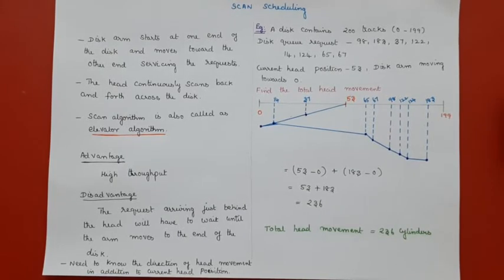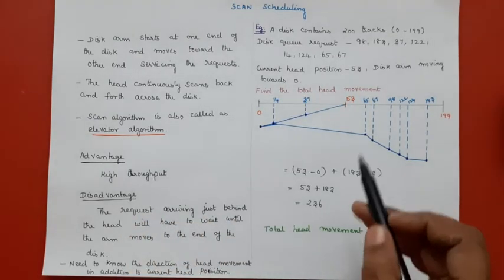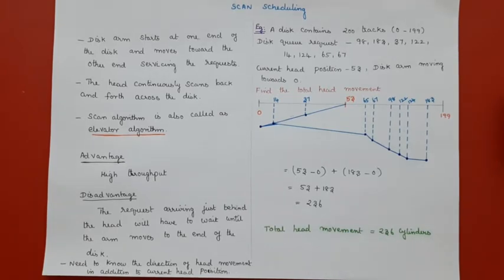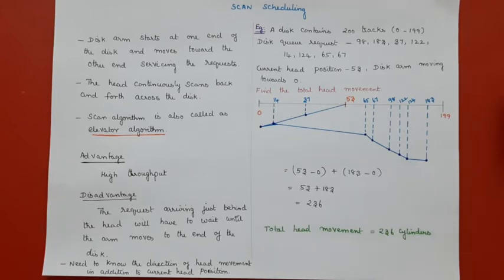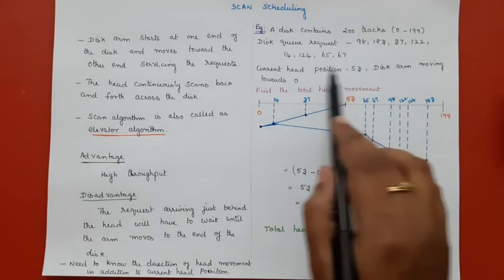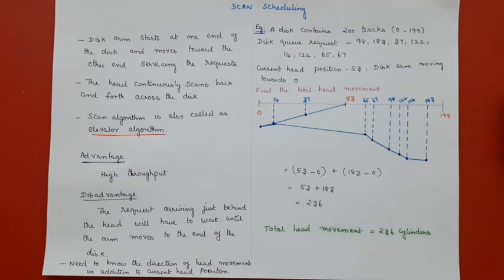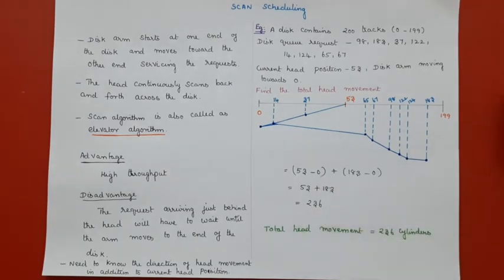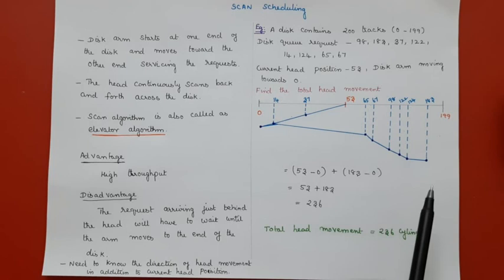SCAN Disk scheduling Algorithm